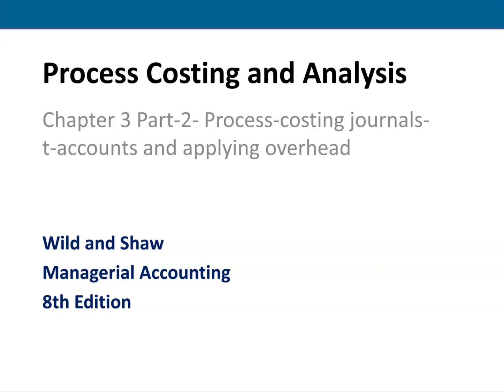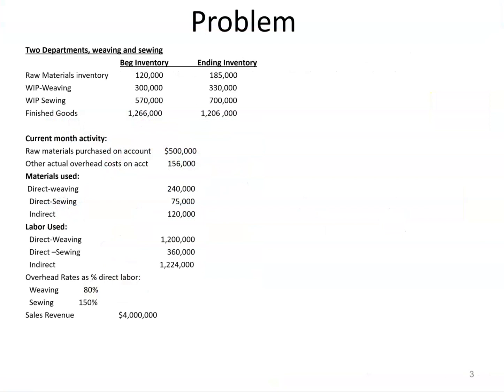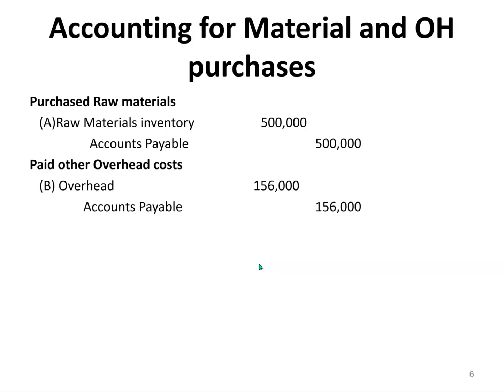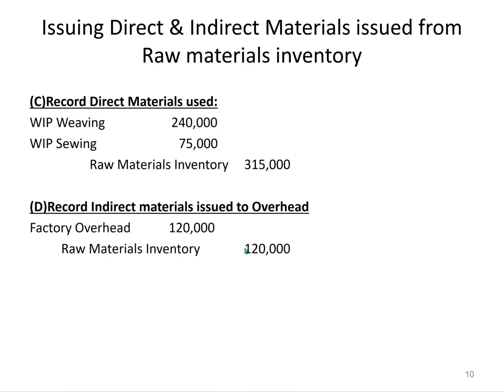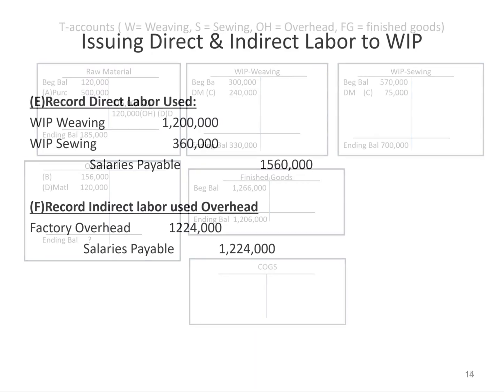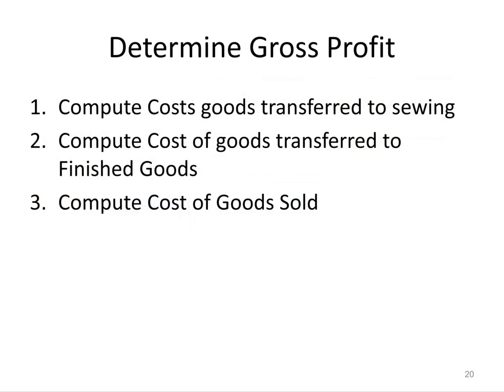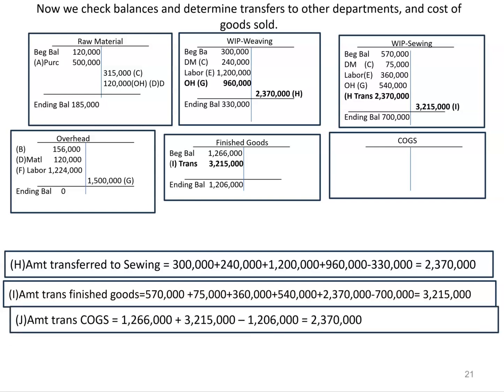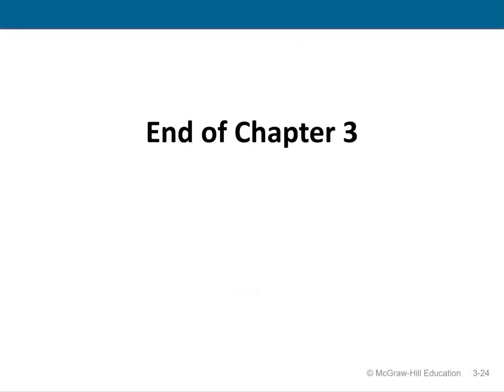Chp 3 Part 2 Journals OH